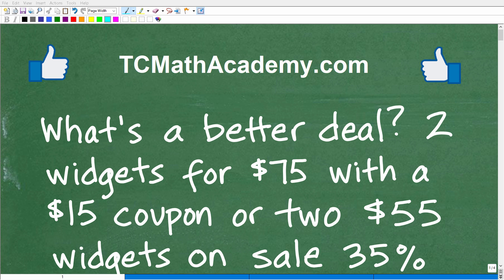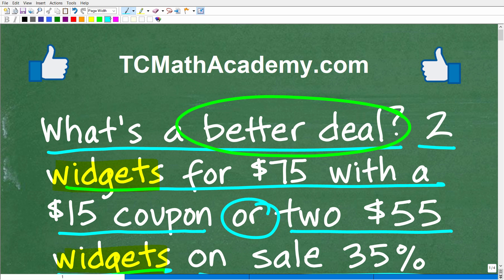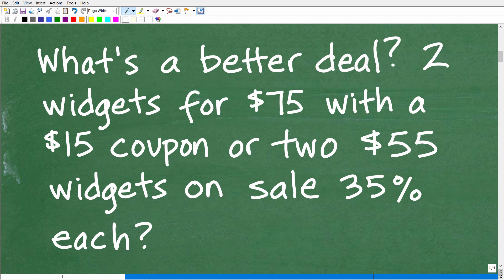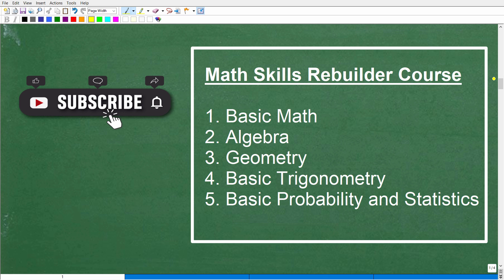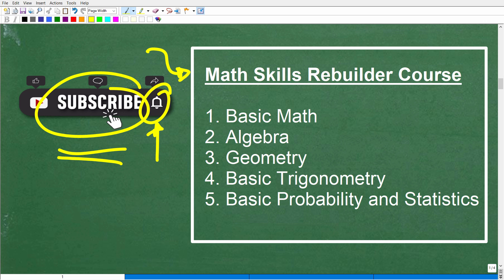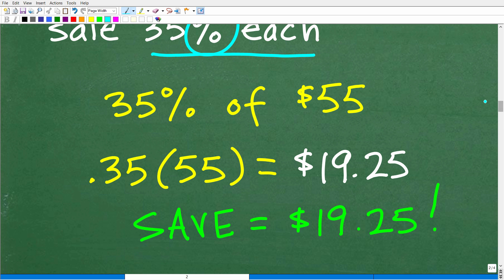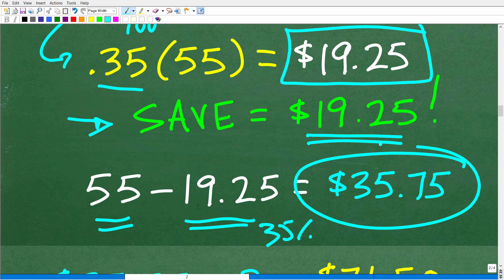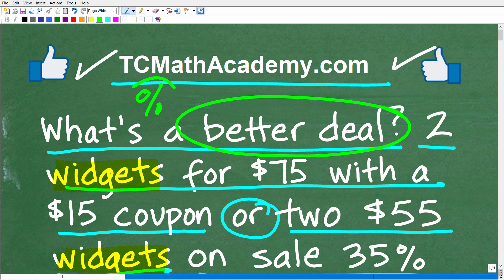What’s a better deal? 2 widgets for $75 with a $15 coupon or two $55 widgets on sale 35%/ea?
Money math word problem - basic math skills, consumer and business math.